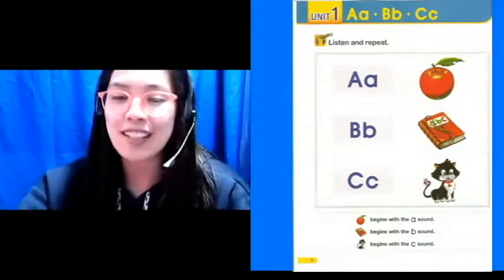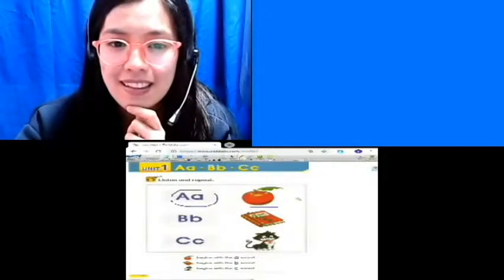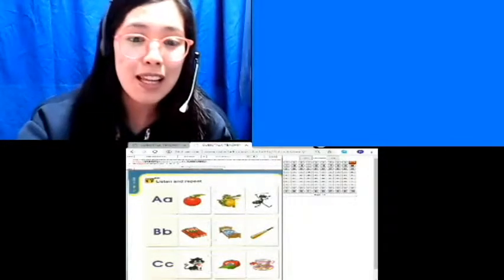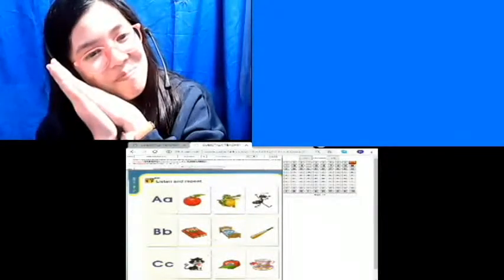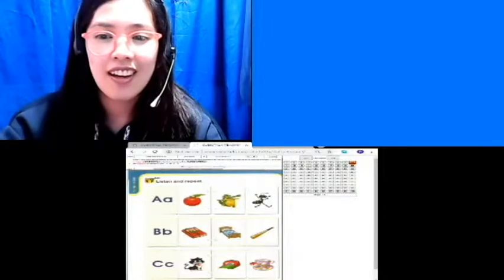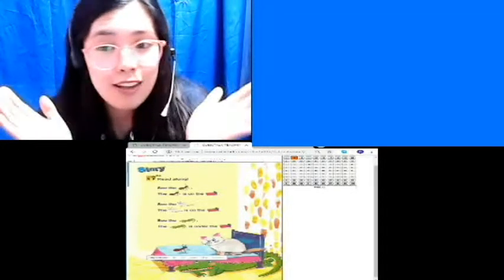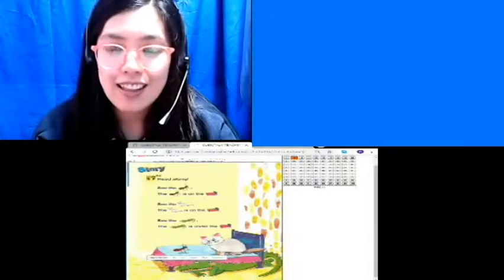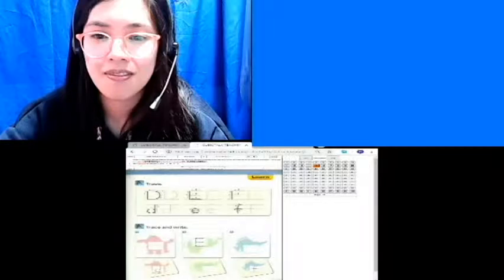CUBICTALK TEACHER RAISA SMART PHONICS 1 NEW